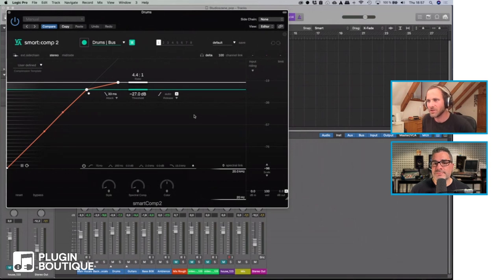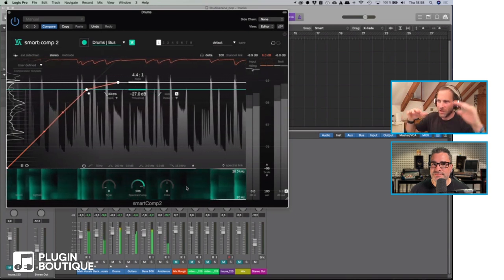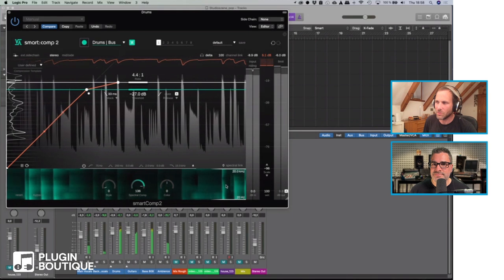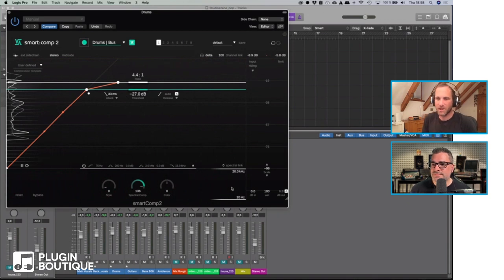Spectral Compression Explained by VST Engineer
Spectral Compression is a fairly new phrase in the VST plugin world, but what is it and what can it do? No worries, we had Alex - the co-founder of sonible, who is also an incredible VST Plugin engineer and developer - come by on one of our latest dev.streams and explain it to us!